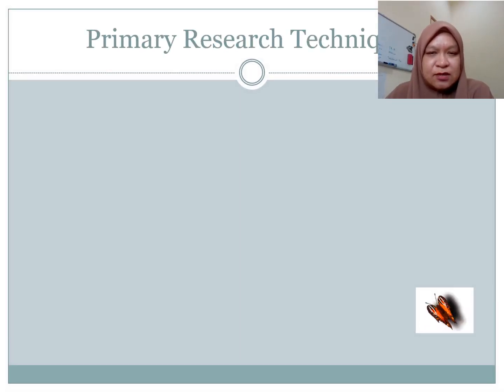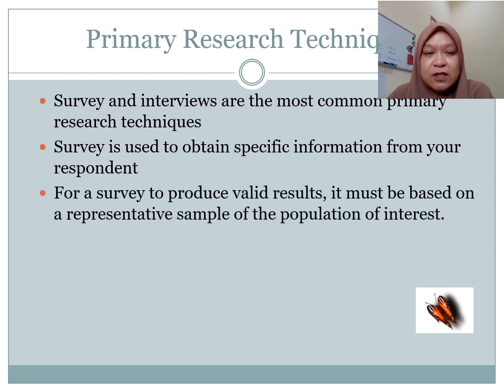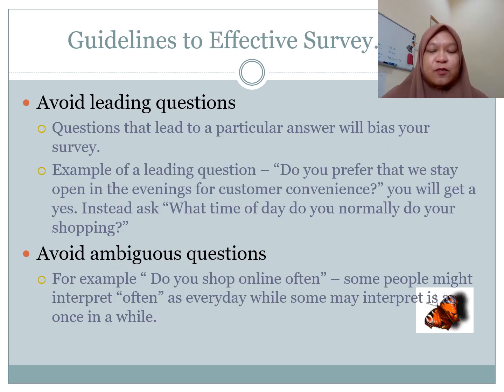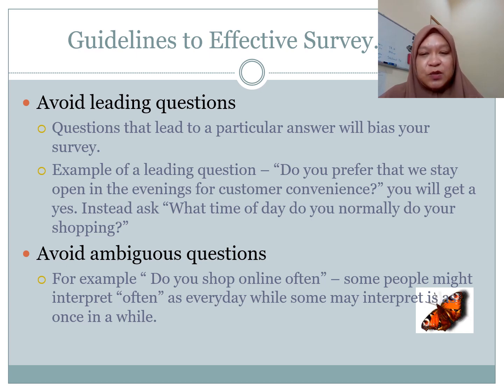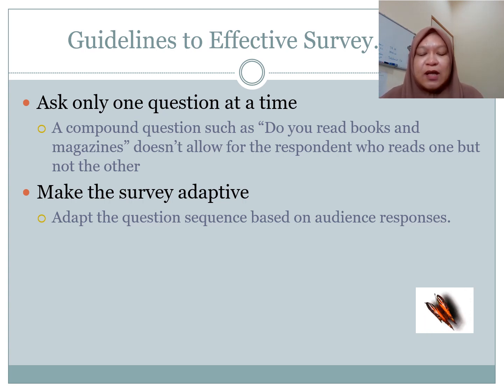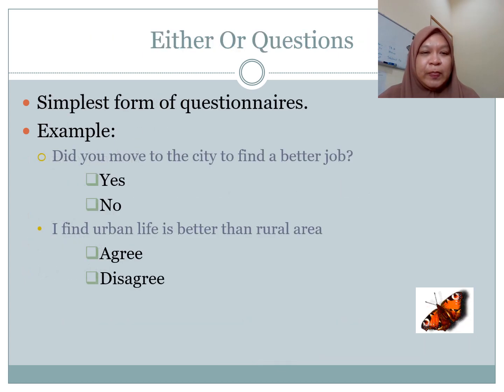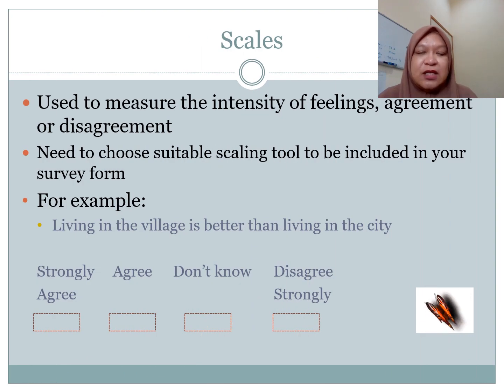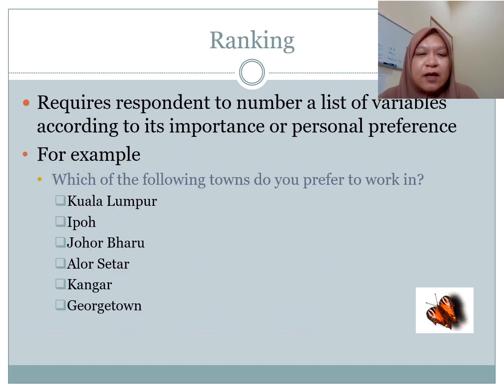MGT269 - Chapter 3 Report Writing (Part 3)